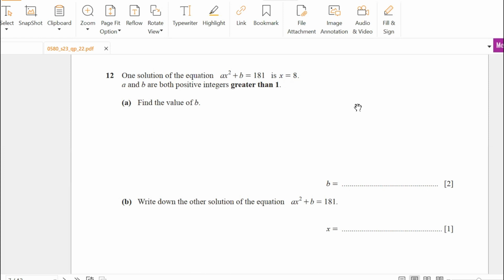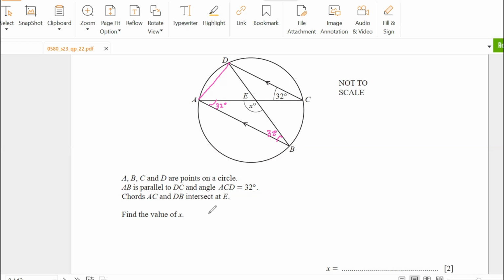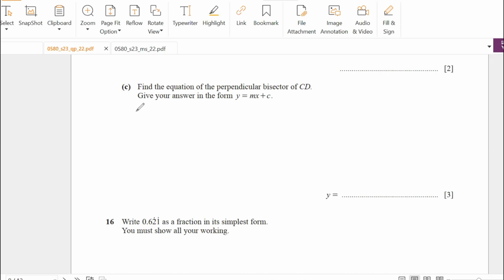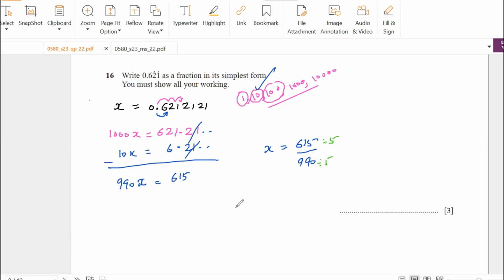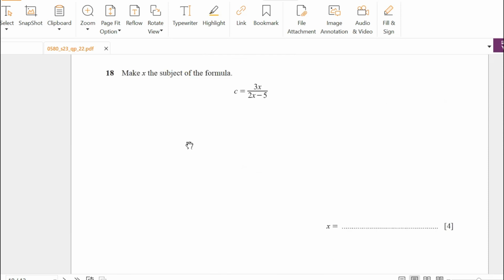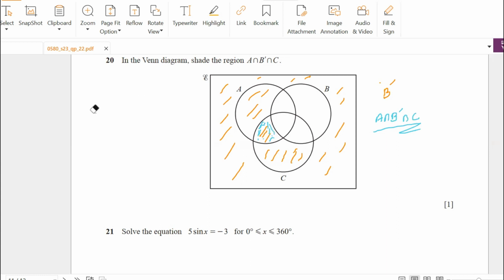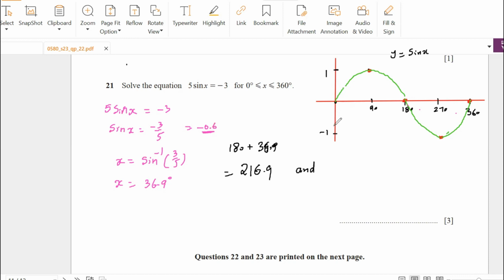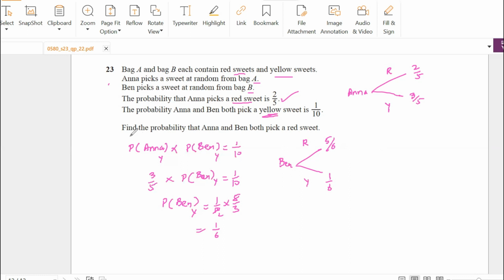IGCSE MATH PAST PAPER SOLUTION (Paper 2)0580/22/MAY JUNE/2023 (Part 2)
know about Venn Diagram# Recurring # Vectors # Coordinate Geometry